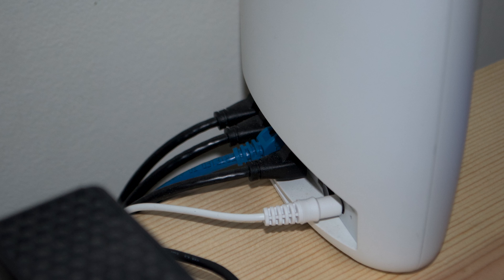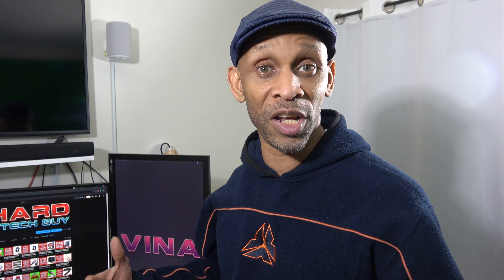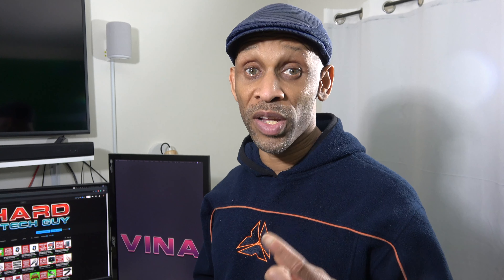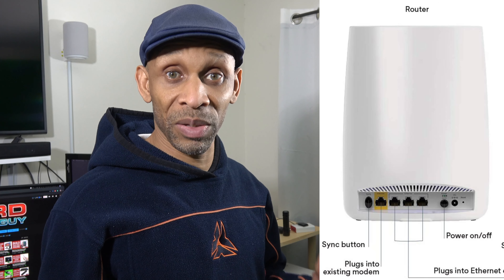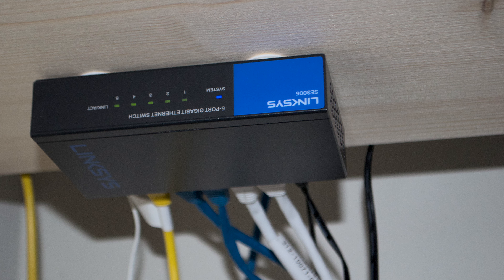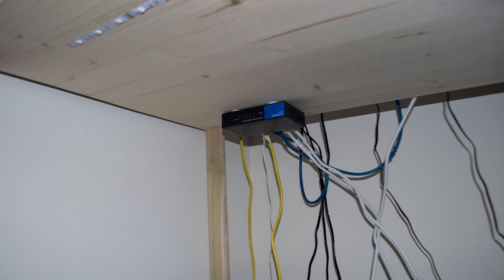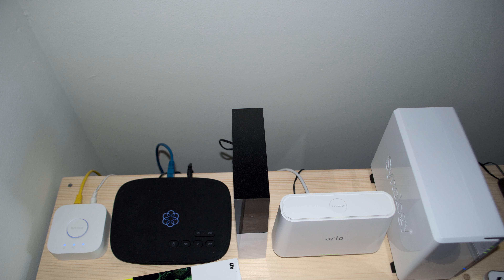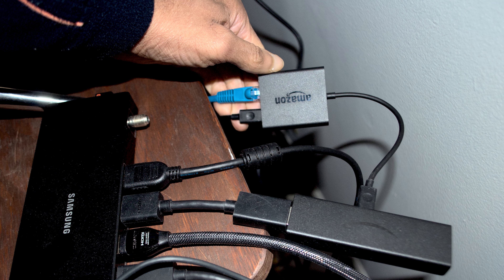How To Reduce The Load On Your Home WiFi System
You can reduce the load on your WiFi system if you get the right WiFi router & setup it up the most efficient way.  Here is the best way to set up your WiFi mesh system.

NETGEAR Orbi Tri-band Whole Home Mesh WiFi 5 System
NETGEAR Orbi Whole Home Tri-Band Mesh WiFi 6 System